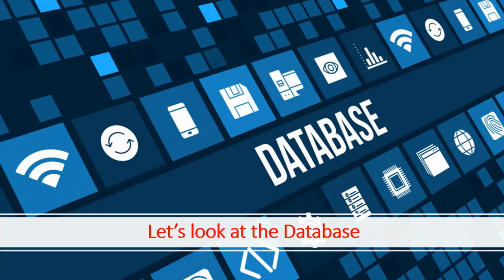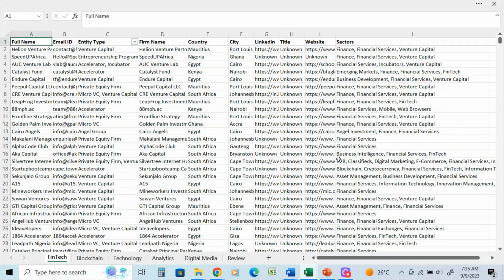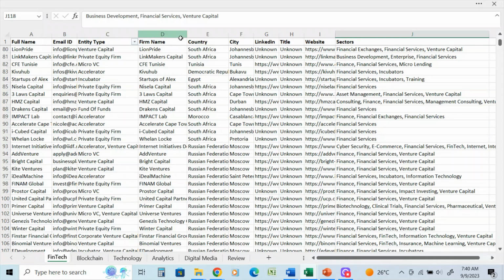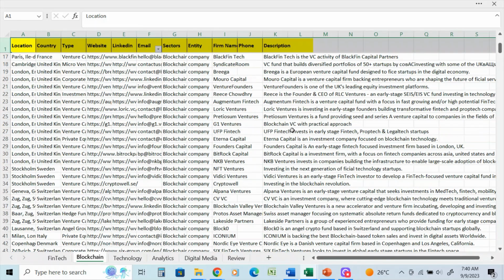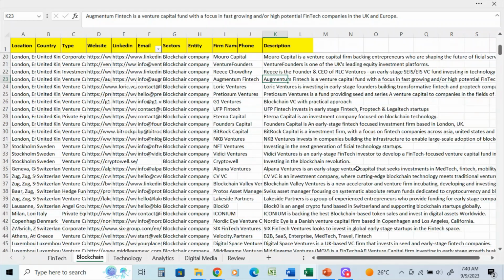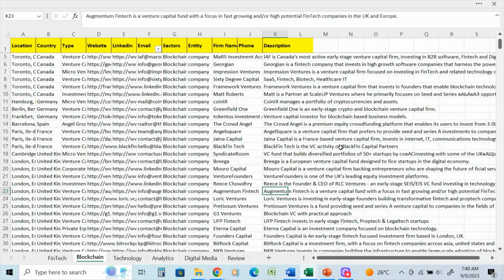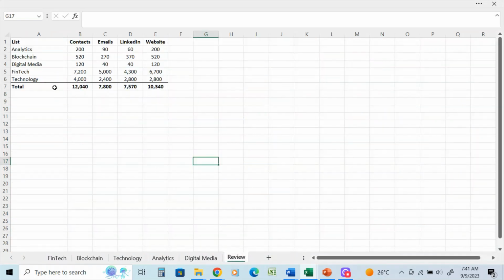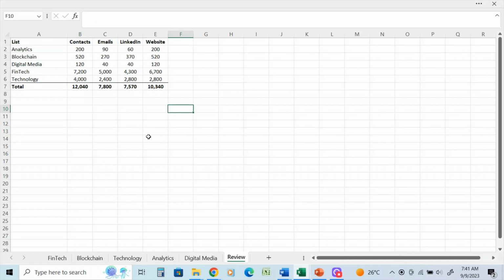Top Investors in the FinTech Sector : Your Essential Database for Fundraising.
Note: Individual Sectors in the database, featured in this video, are Free if you order a Pitch Deck Review from me.

This Video highlights:  “Fundraising Investor Database - FinTech sector".

I will be highlighting the following Investor Sectors in future videos:

Agriculture
Alternative Investments
Analytics
AR/VR (Augmented Reality/ Virtual Reality)
Big Data
Biotechnology
Blockchain
Clean Energy
Climate Tech
Cloud Computing
Construction & Real Estate
Digital Media
E-Commerce
EdTech
Energy
E-Sports
Fashion & Beauty Tech
FinTech
Food & Beverage
Gaming
Health Care
Information Technology
Medical Devices
Technology (General)
Transportation & Mobility
Travel & Hospitality

Emails – 10,000
LinkedIn Addresses – 6,000
Websites  - 9,000

• Angel Investors
• Angel Groups
• High Net Worth Investors
• Hedge Funds
• Investment Banks
• Investment Companies
And More!